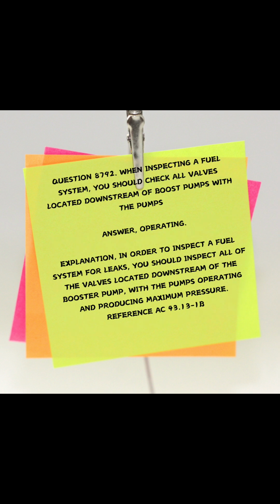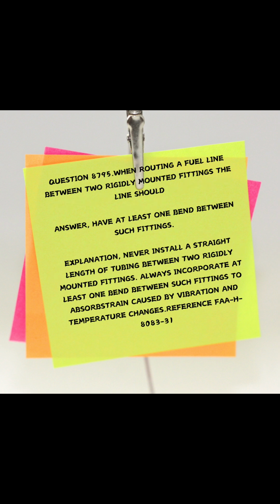Aircraft Fuel Systems # 14 ◇ FAA A&P STUDY GUIDE ● FAA AIRFRAME EXAM PREPARATION FOR AMT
Welcome to my FAA Airframe Study Guide Series!
This video is part of an audiovisual review based on the ASA Airframe textbook. Each episode covers a small group of questions—usually 6 to 8—presented with clear explanations and narrated audio to help reinforce key concepts.

In this video, we focus on Aircraft Fuel Systems, including:

Fuel system components

System operation and flow

Fuel quantity indication

Safety considerations

Common FAA-style questions and answers

This series is designed for students preparing for the FAA Airframe (A&P) exam, especially those using ASA materials and looking for an efficient, short-format audio review to support their study sessions.

New videos are uploaded regularly, covering all major ASA Airframe subjects:

Metallic Structures

Non-Metallic Structures

Aircraft Fuel Systems

Hydraulic and Pneumatic Systems

Landing Gear

Electrical Systems
…and more.